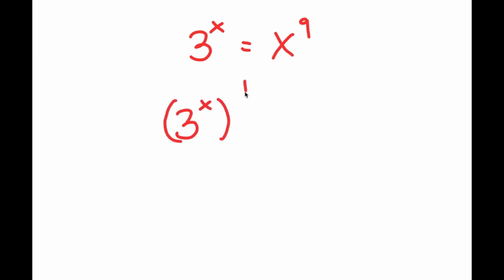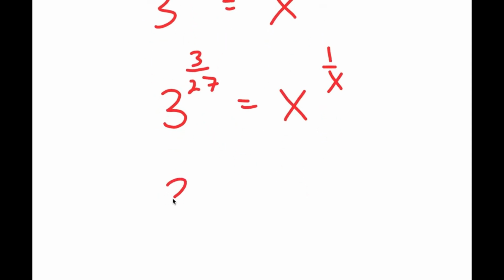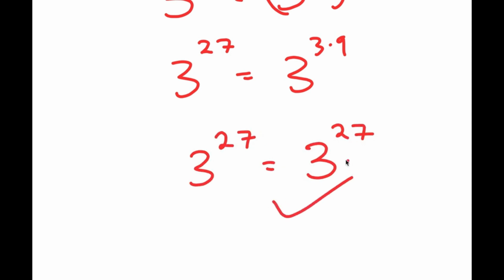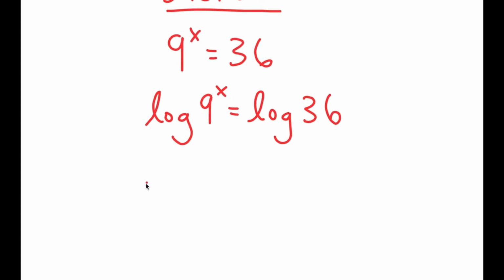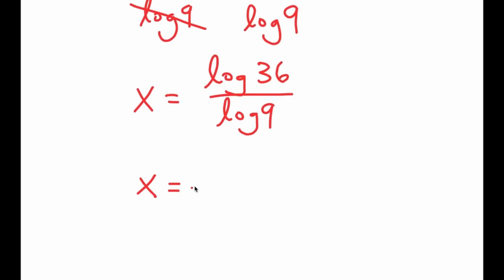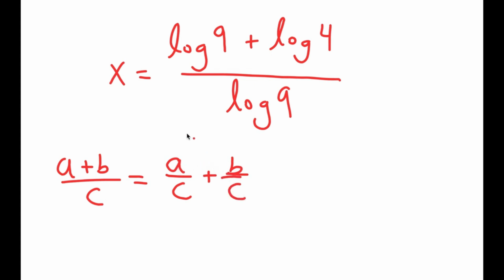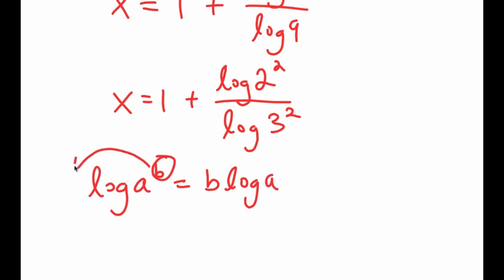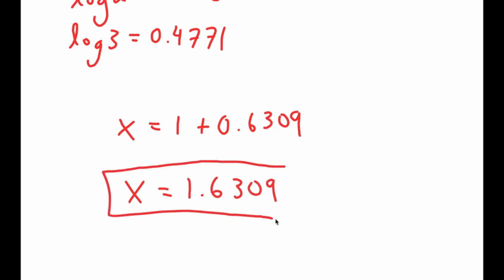A Challenging Equation Only Geniuses Can Solve